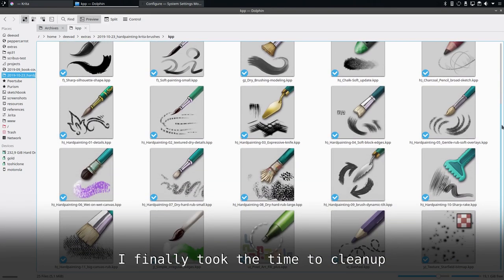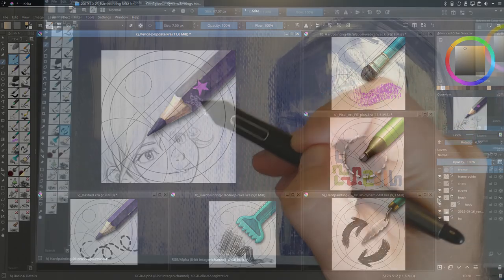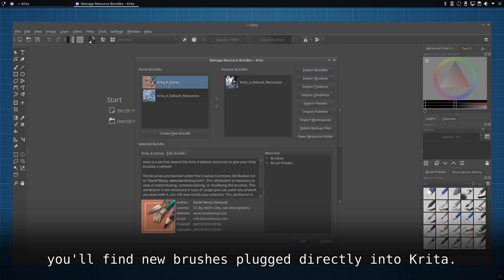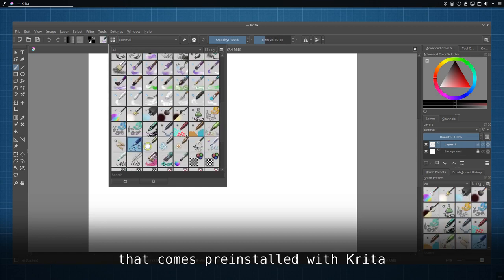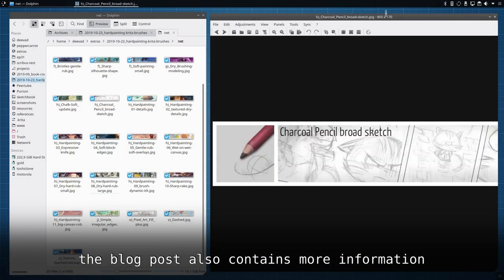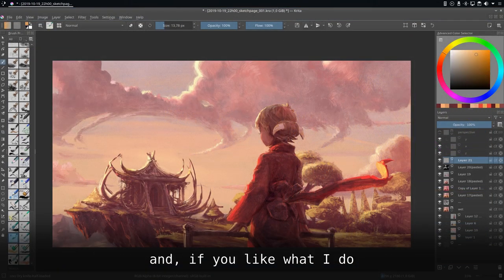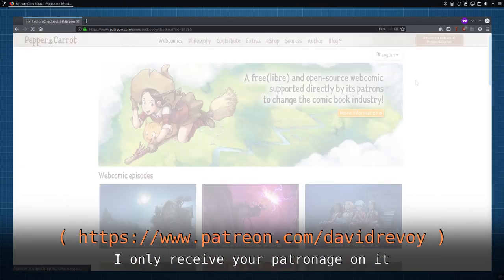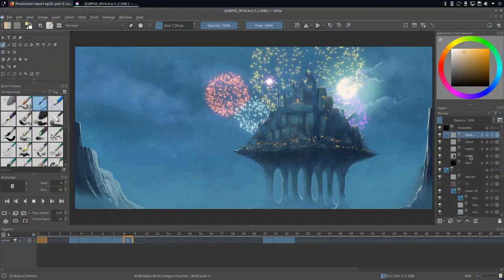Extras brushes for Krita 4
25 October 2019
Software: Krita 4.2.6
O.S: Kubuntu 18.04.2 LTS
Video: SimpleScreenRecorder, Blender 2.80